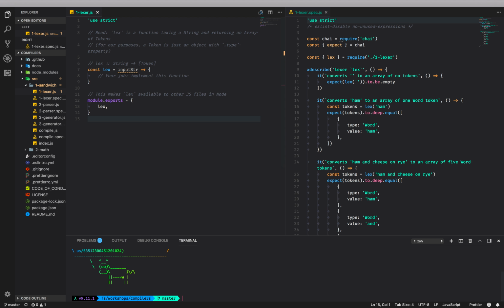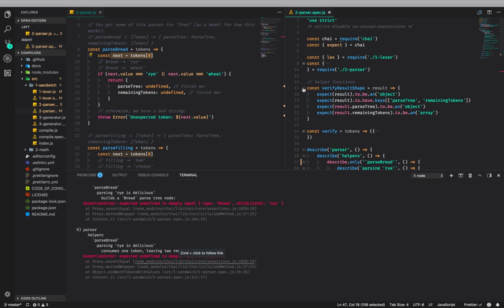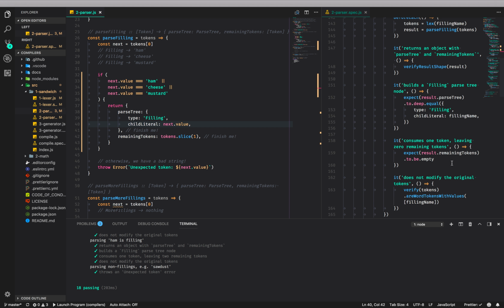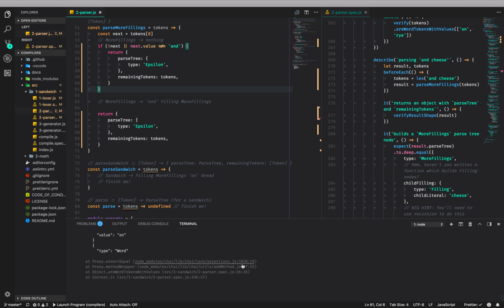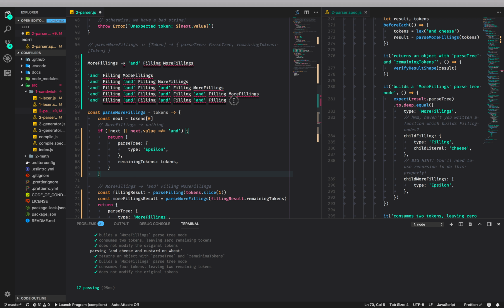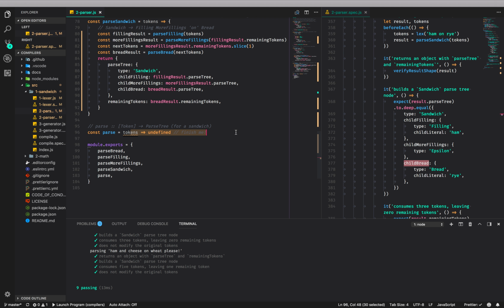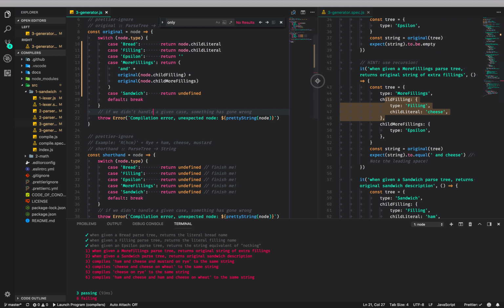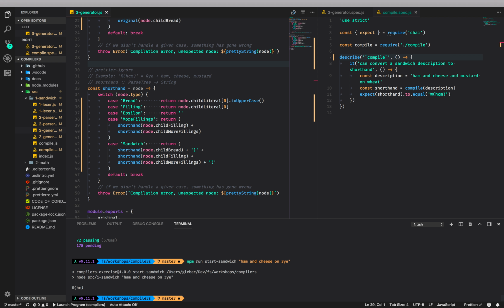1804 Review | Compilers CS-Saturday